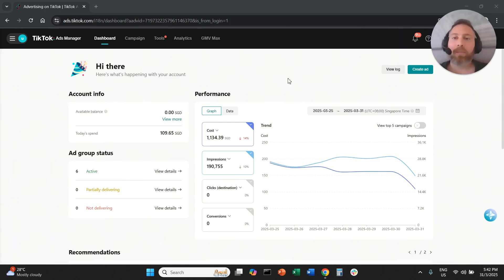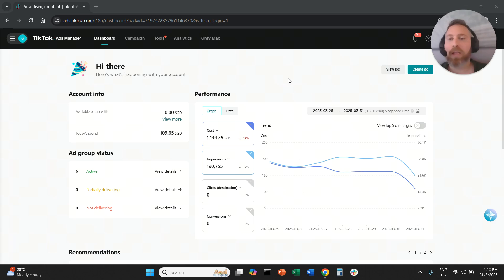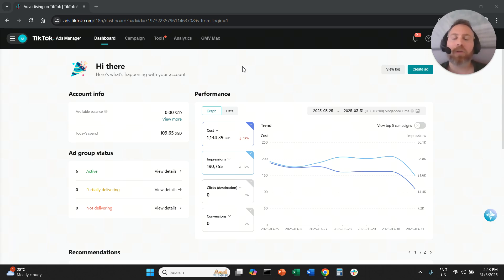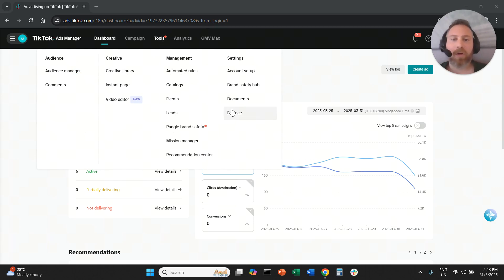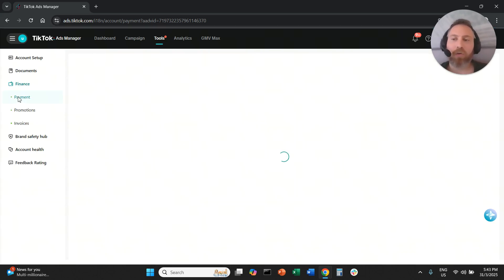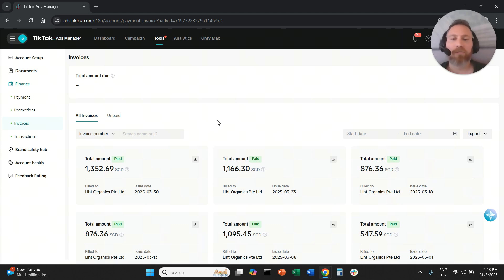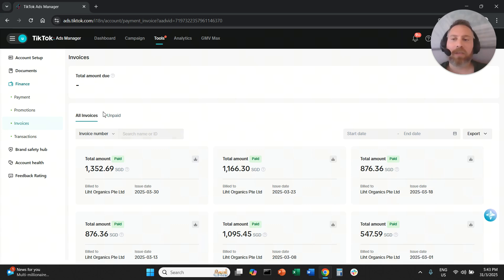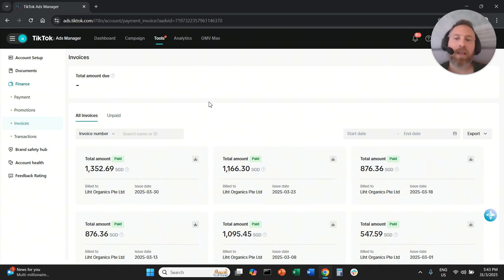How to Find and Download TikTok Ads Invoices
1) Login to your TikTok Ads Manager
2) Navigate to Tools
3) Select Finance, under Settings
4) Here is where you can find and download all your TikTok Ads Invoices